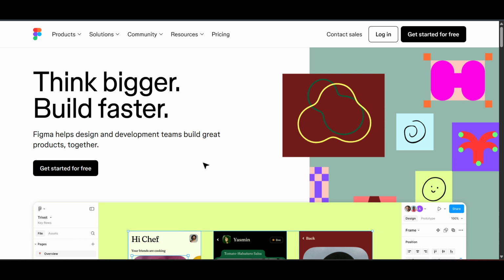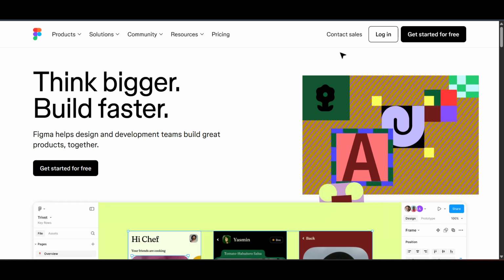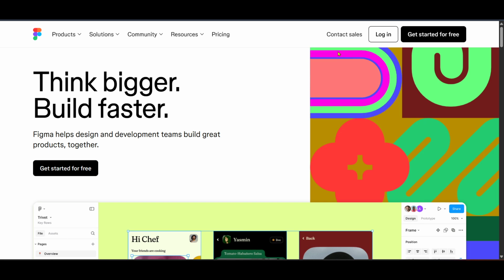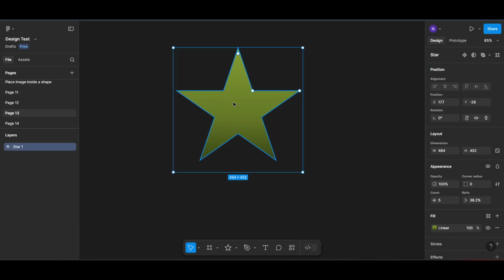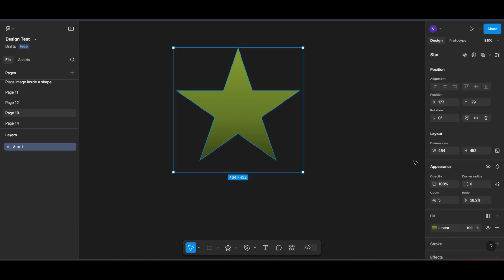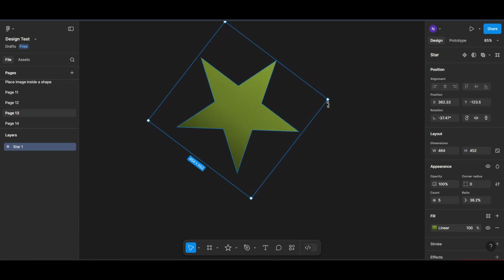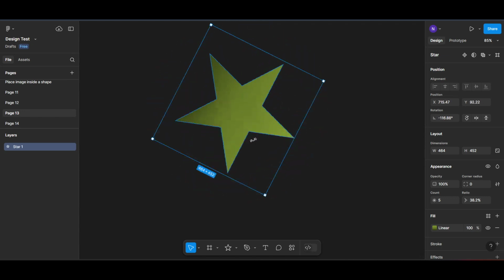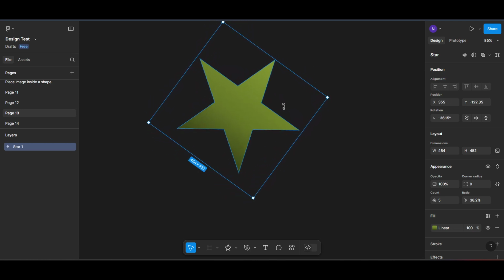How To Rotate In Figma (Full 2025 Guide)